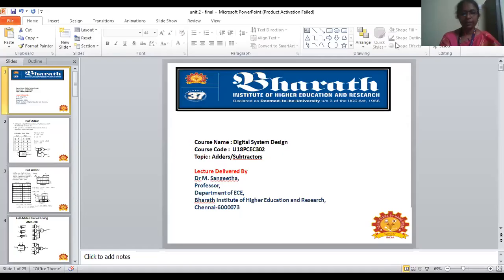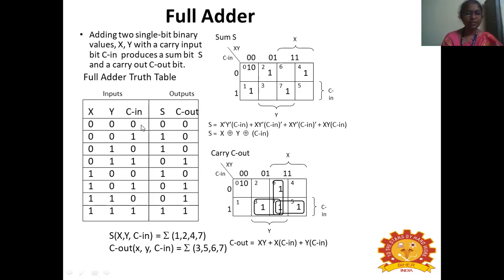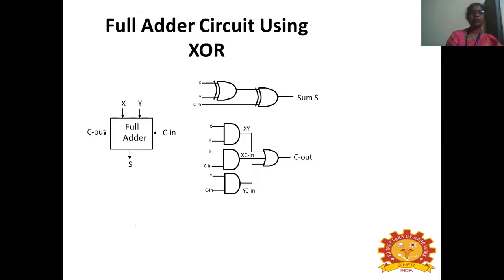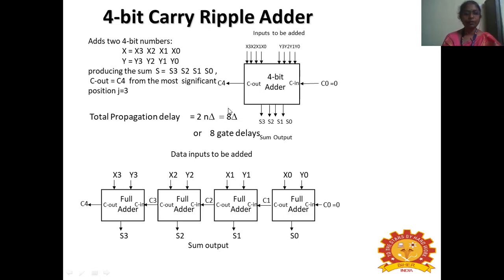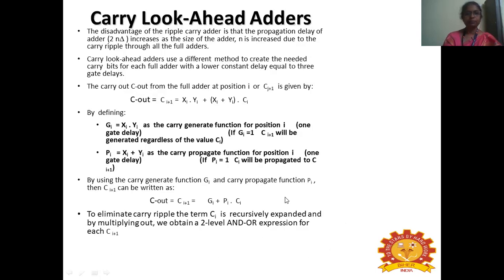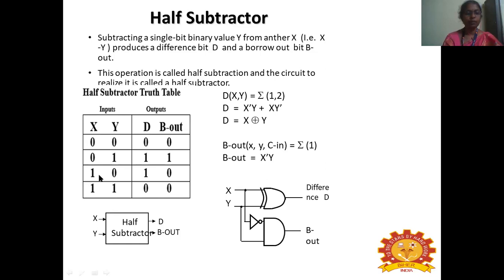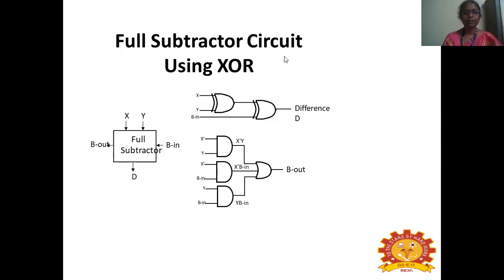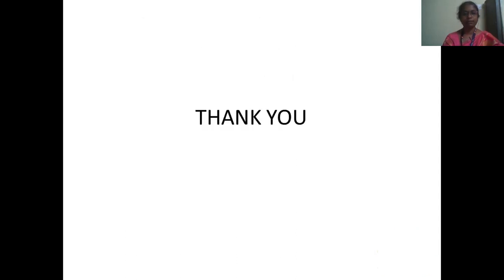U18PCEC302- V2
Digital System design, Dr.M.Sangeetha, Professor/ECE, BIHER